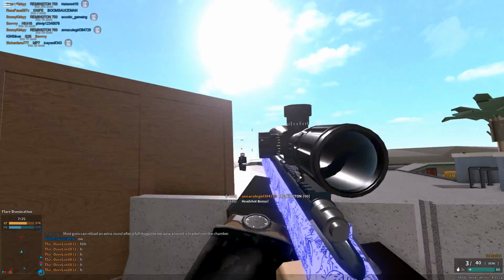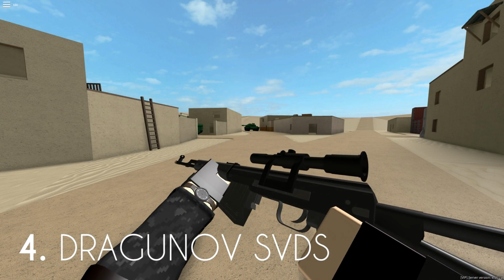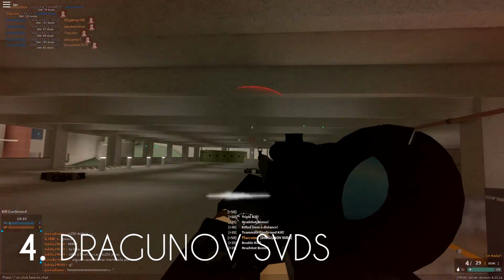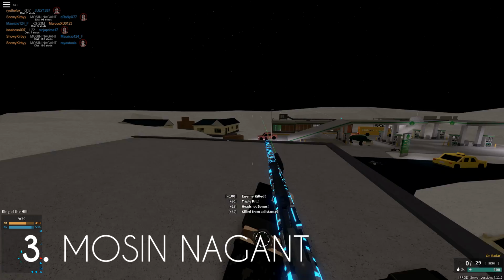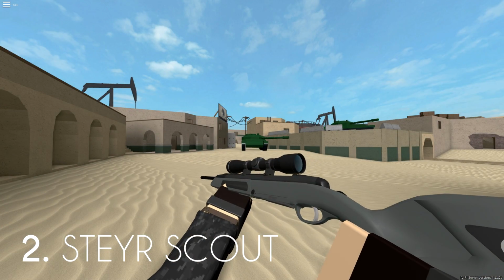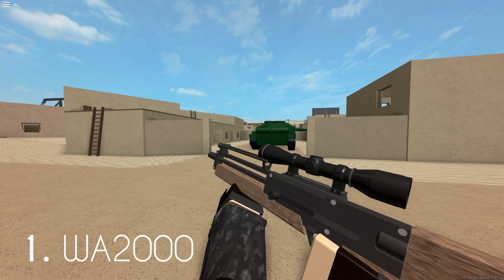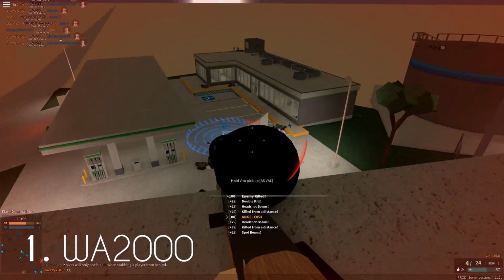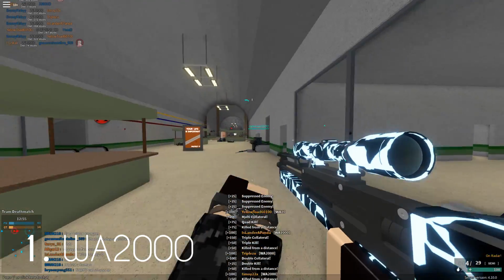TOP 5 SNIPER RIFLES IN PHANTOM FORCES